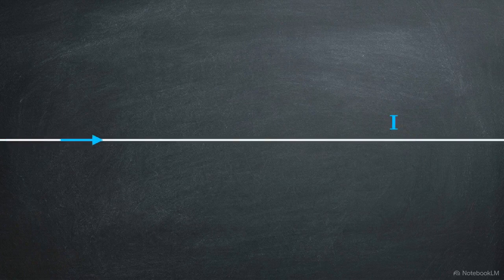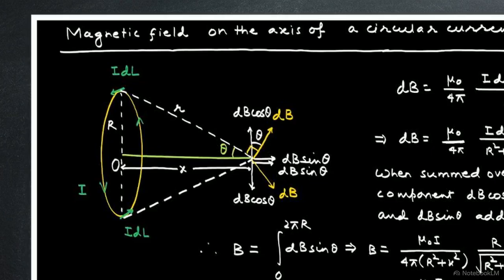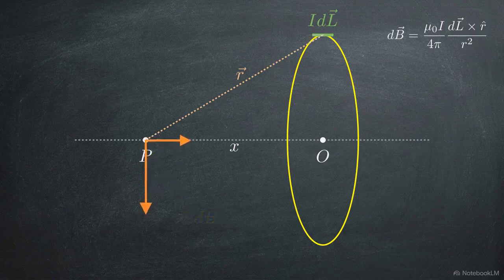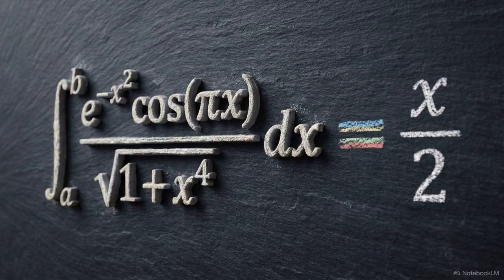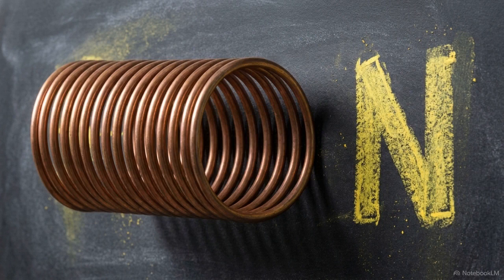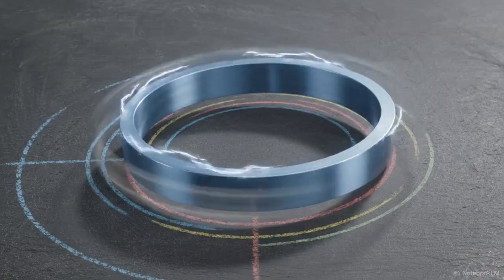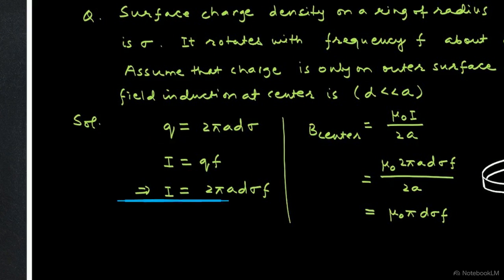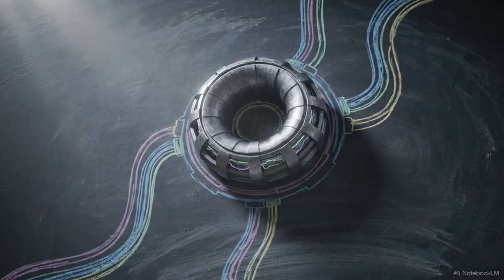Magnetic field on axis of circular current loop